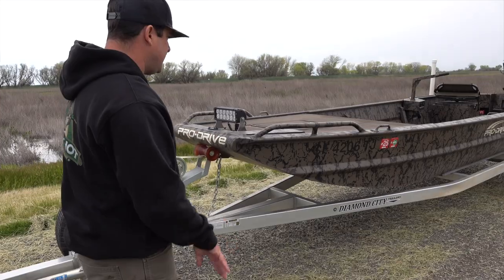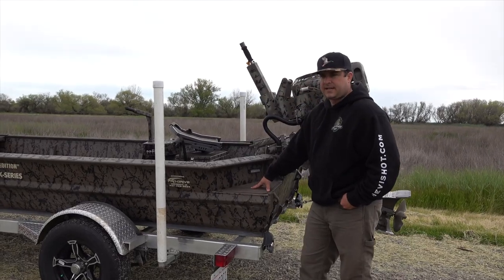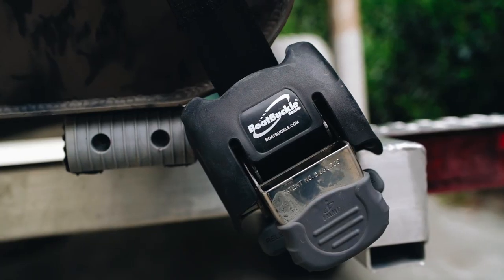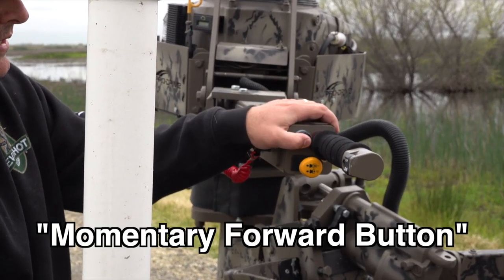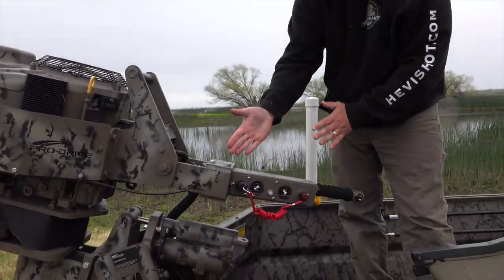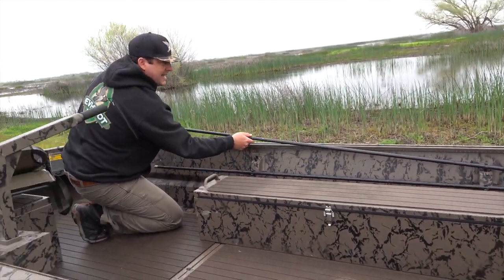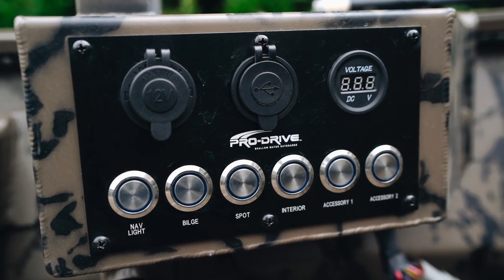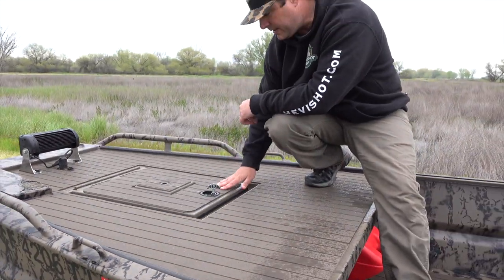Pro Drive 1848 X Series TD Edition 2023 (Our NEW Duck Boat)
Join us as we do a walkthrough with our New 2023 Pro-Drive X Series TD Edition duck boat.

Gear we use:

40L Dry Bag
Nitecore Headlamp
Leupold Sunglasses
Avery Quick-set boat blind